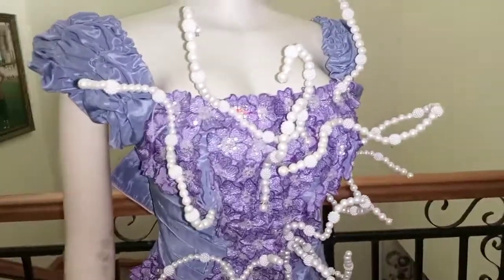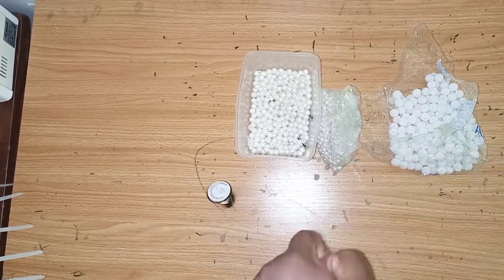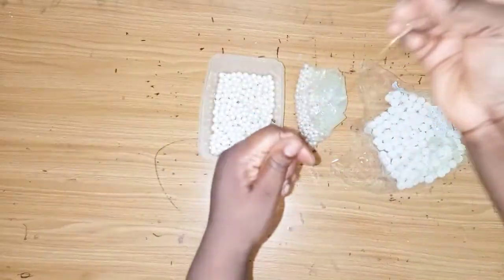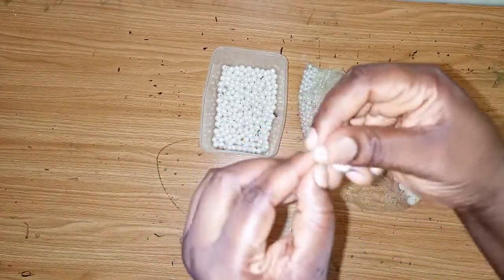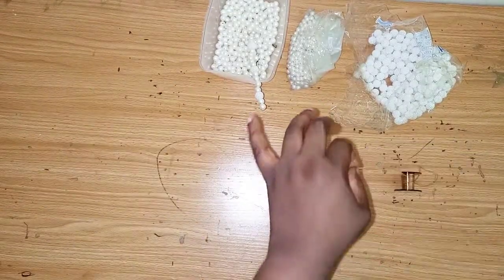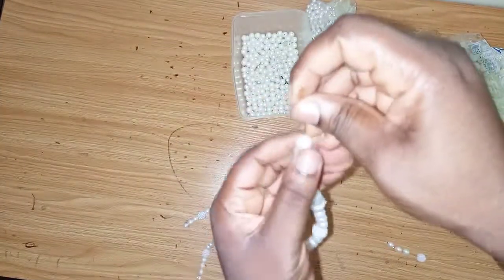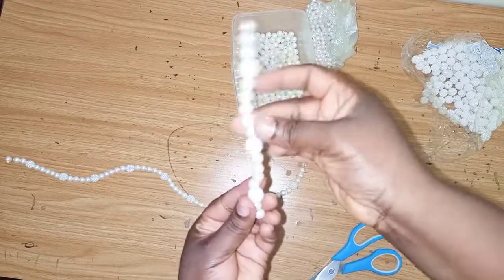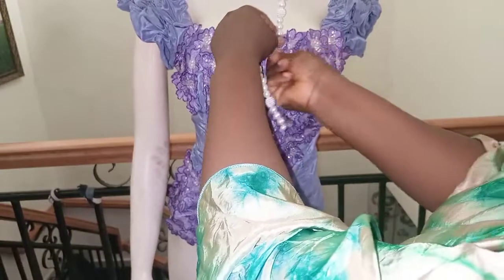Making a Wire Beaded Dress (First attempt)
Wire Beaded dress. Diy project.